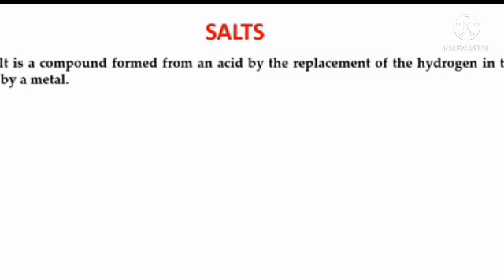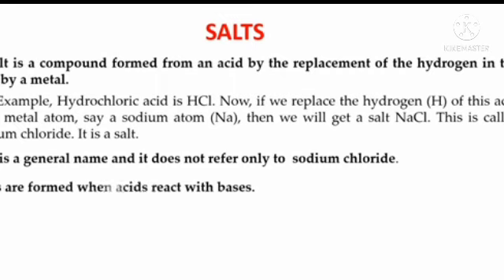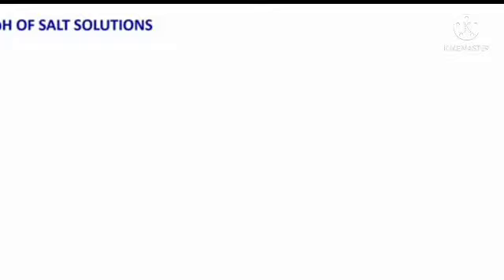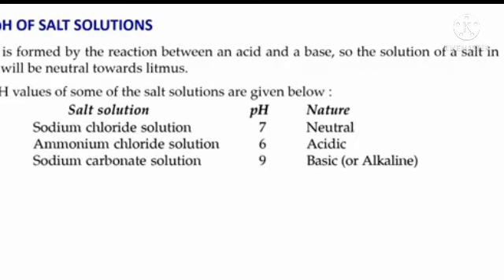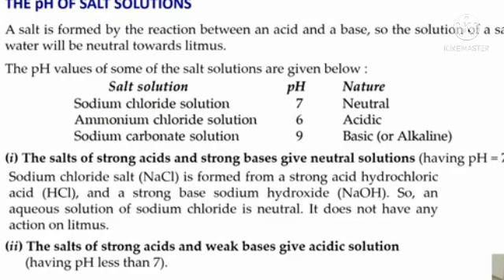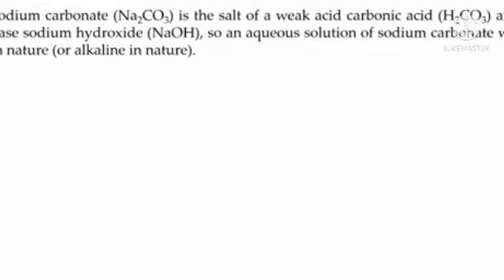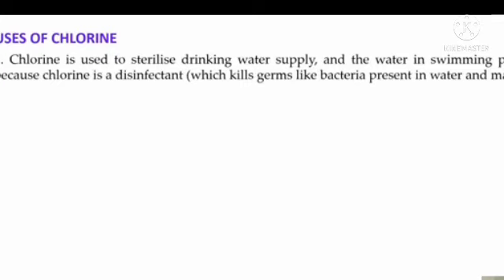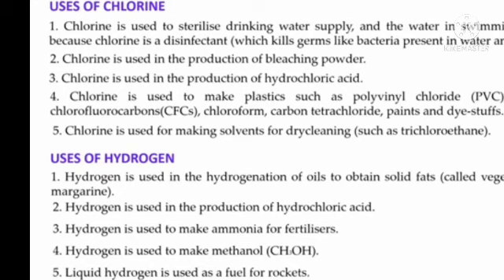last part of Acids,bases and salts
X physical science